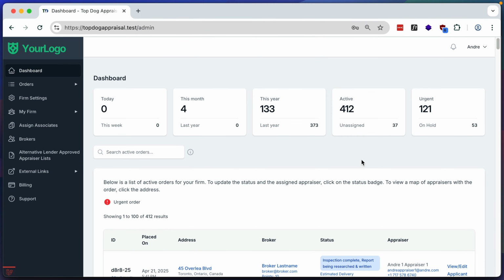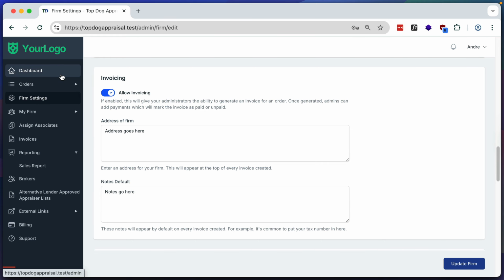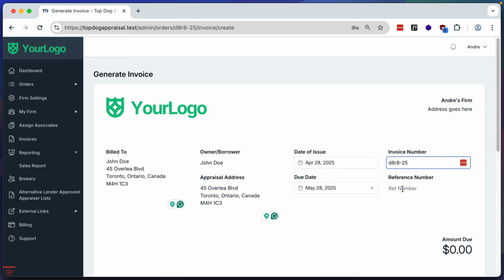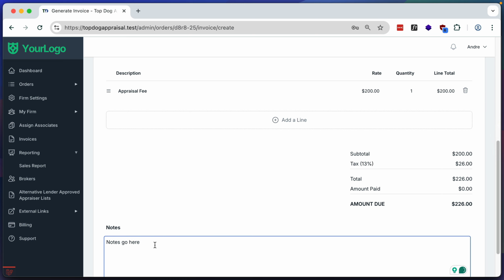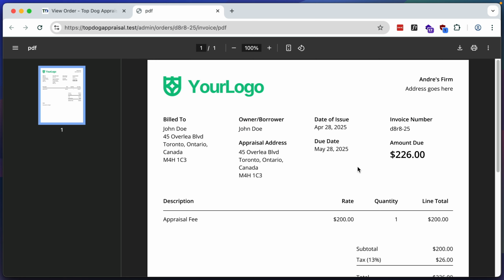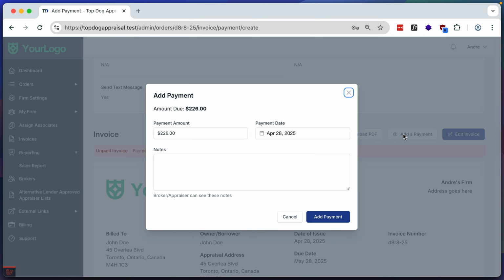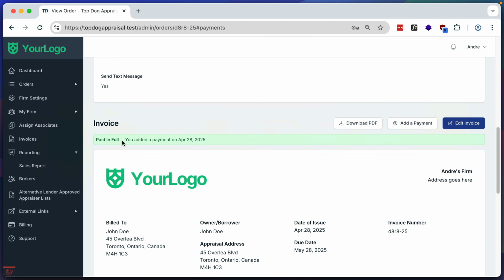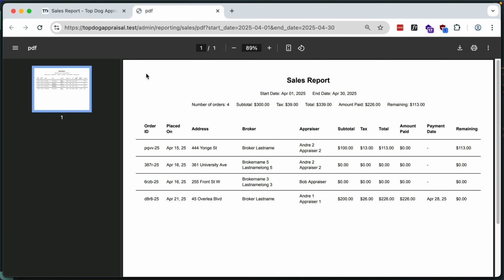Invoices and Payments